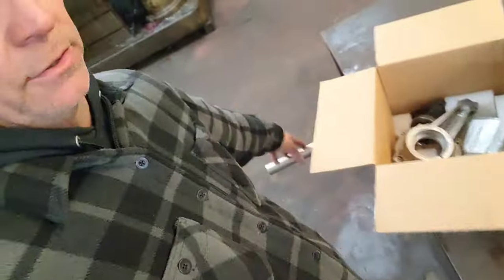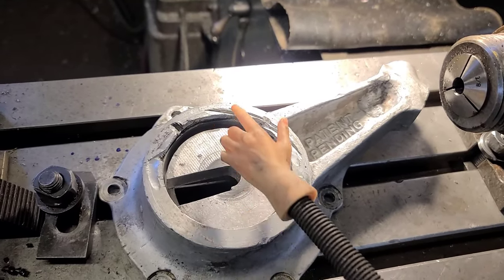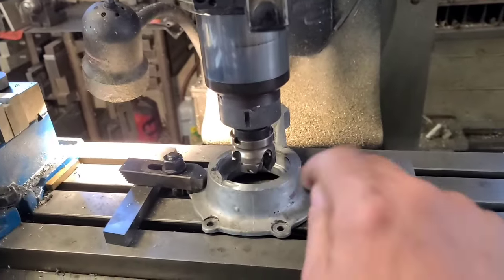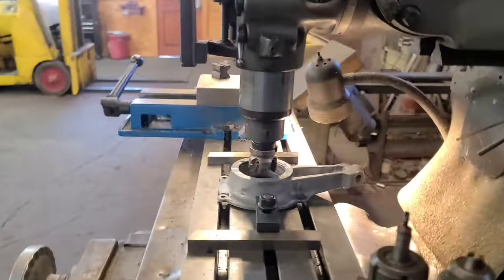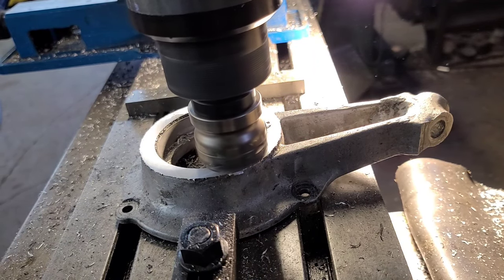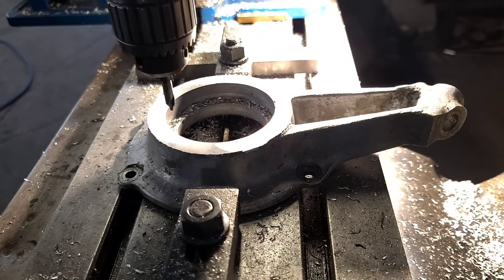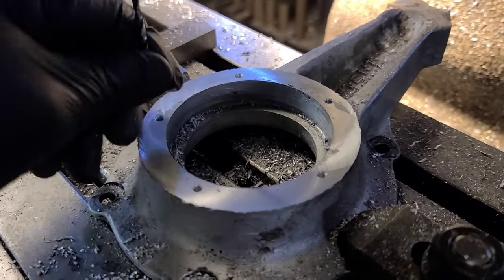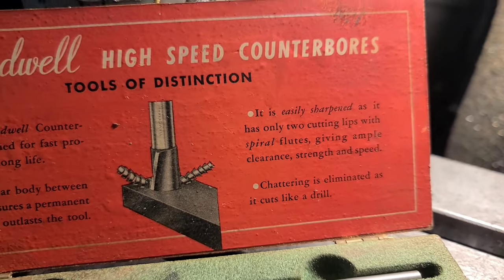Bearing Retaining Cap mod.. "the base"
Customer down the street want a repair, improvement on these spindle carrier bearings. using the bridgeport ez trak to quickly face and drill these little flanges, follow up where I finish the caps tomorrow.